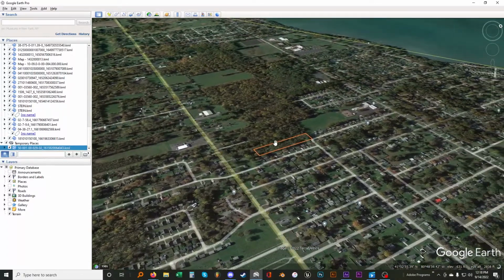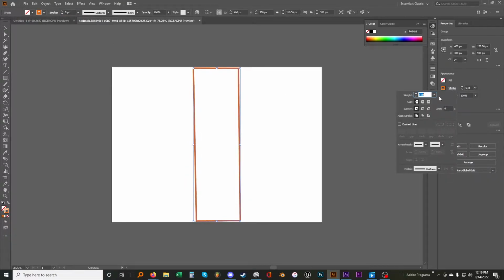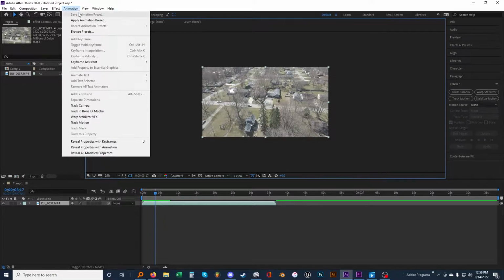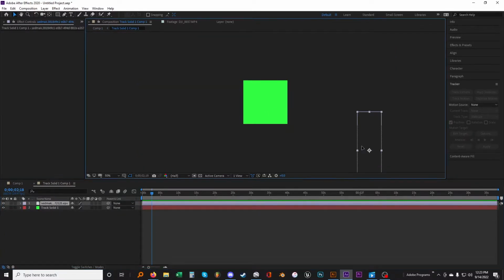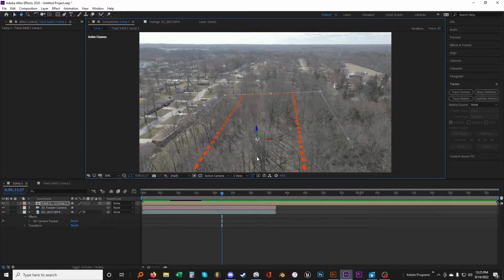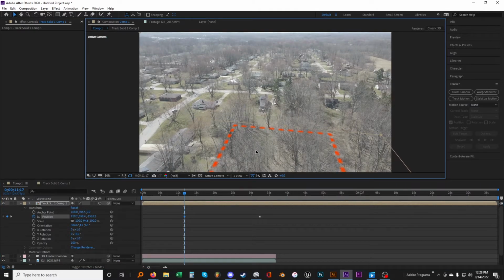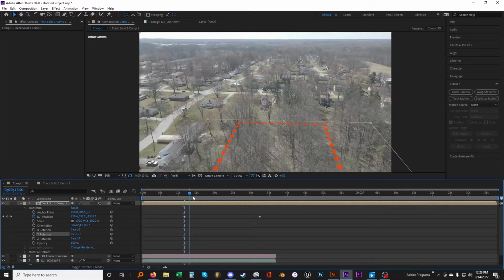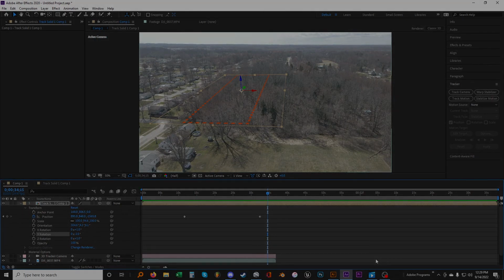Adding a KML Border Overlay to Real Estate Drone Footage. After Effects/Illustrator